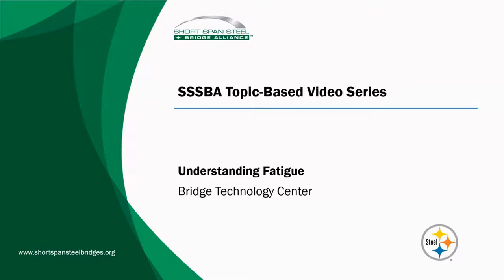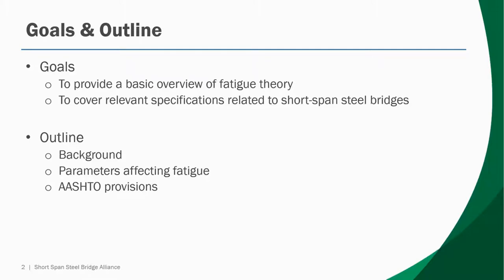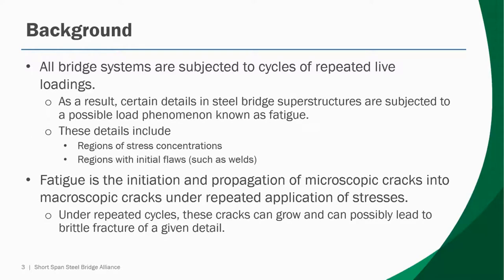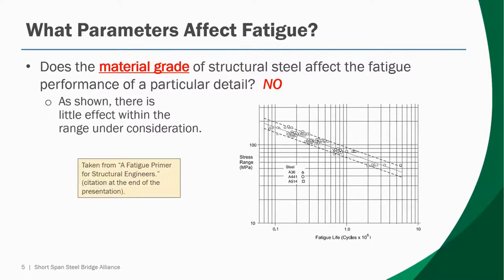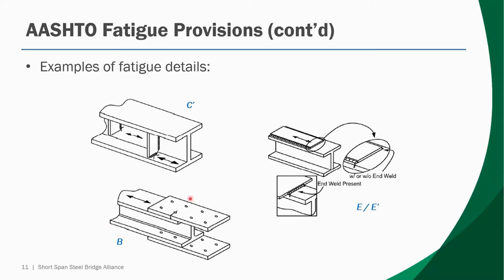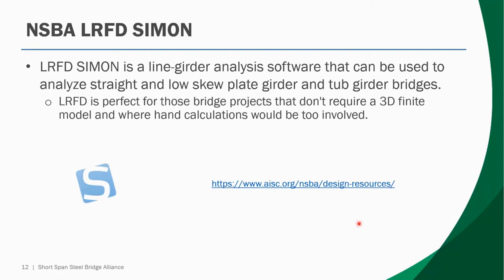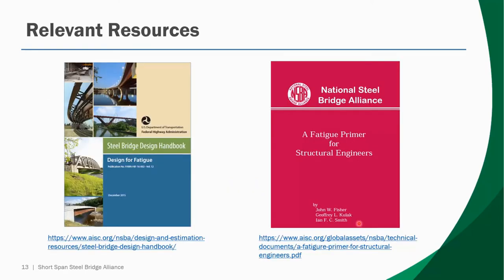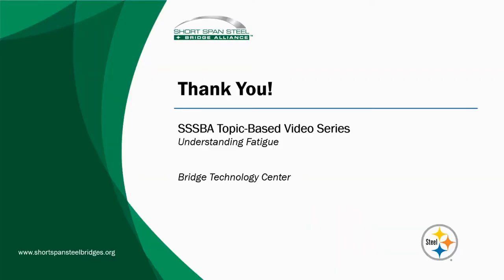Steel Bridges: Understanding Fatigue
In this topic based video from the Short Span Steel Bridge Alliance, Dr. Gregory K. Michaelson, Ph.D., P.E. (Co-Director, SSSBA Bridge Technology Center & Associate Professor, Department of Civil Engineering at Marshall University) discusses the basics of fatigue and how it affects short span steel bridge design.